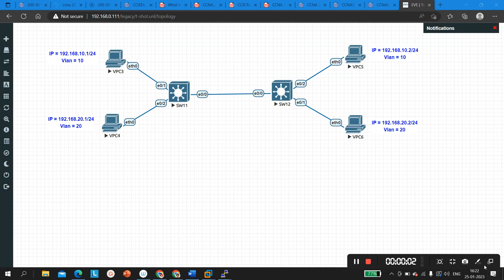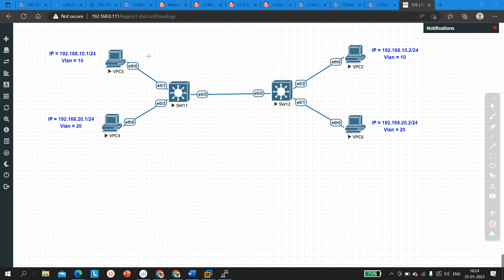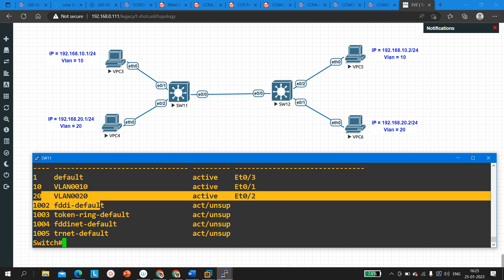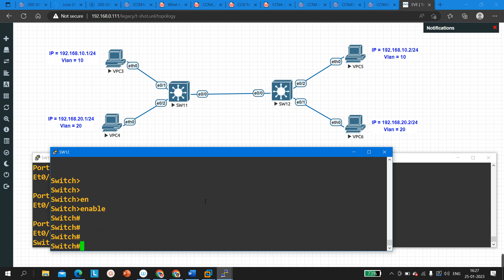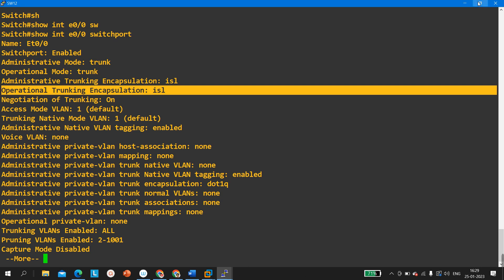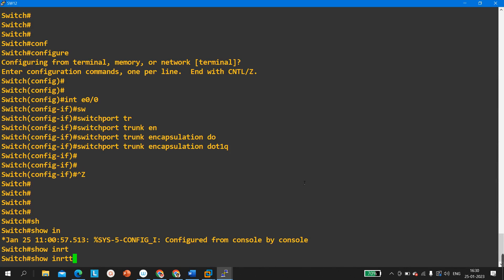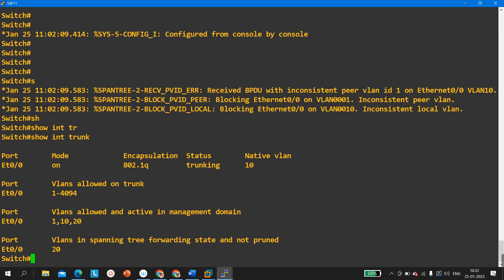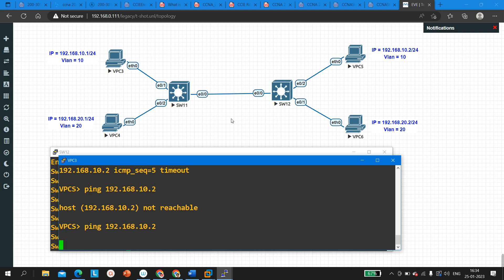Layer 2 Network Troubleshooting | Scenario-Based Interview Question